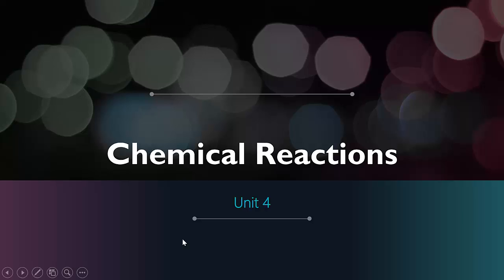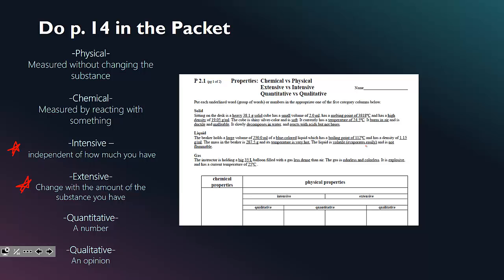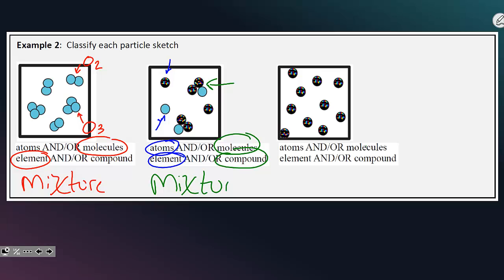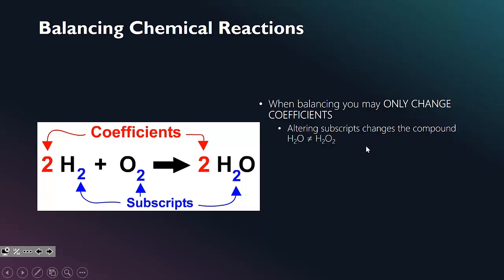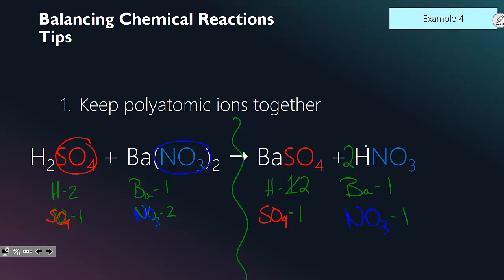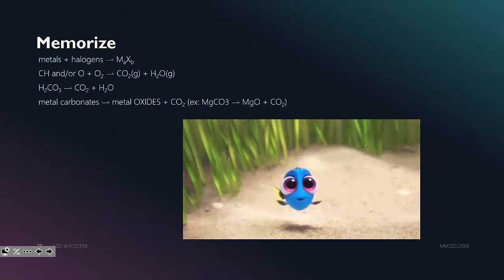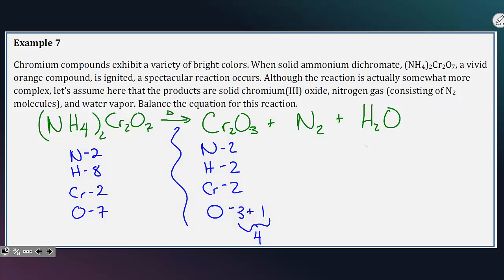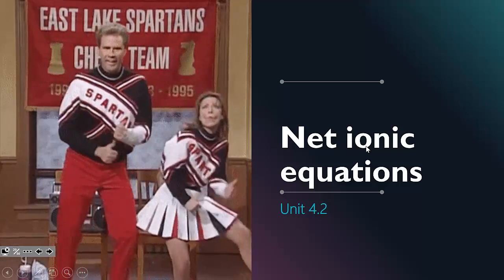AP Chem Unit 4.1 -- Balancing chemical reactions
This video corresponds to the unit packets found lundquistlabs.com, and aligns with AP chemistry objective 4.1, 4.3,& 4.4